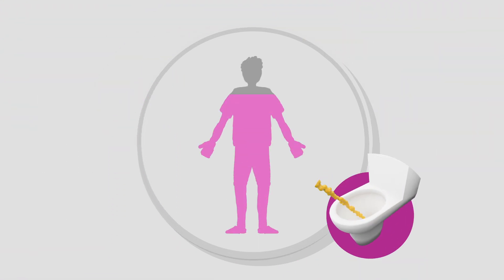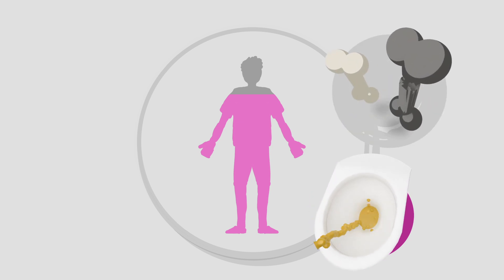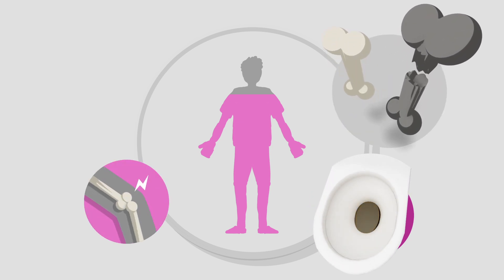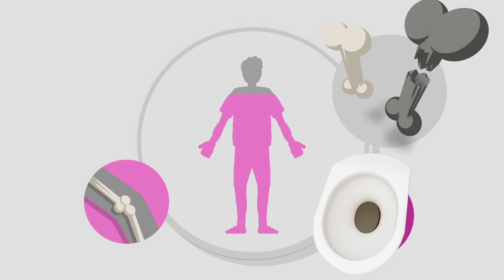An Introduction to Alkaptonuria and Nitisinone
Learn about the rare disease alkaptonuria, otherwise know as AKU, how it works and how nitisinone can stop the symptoms from developing.